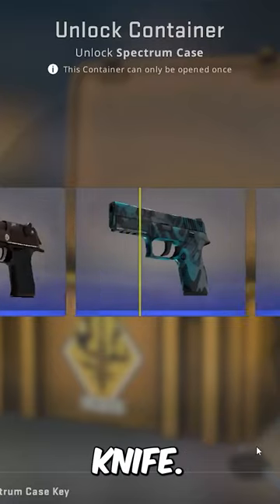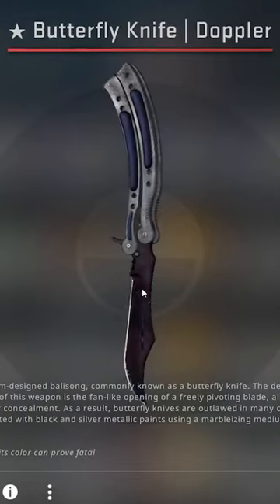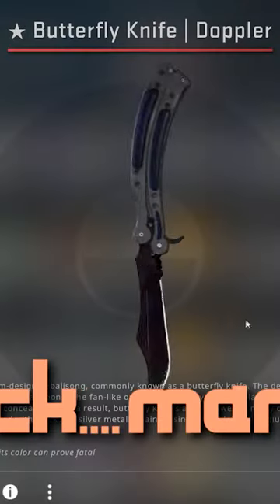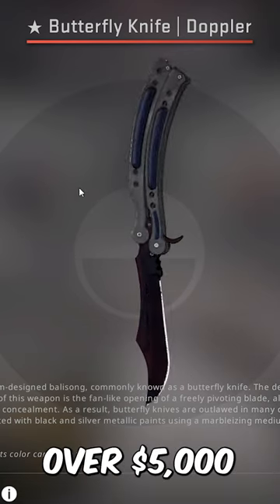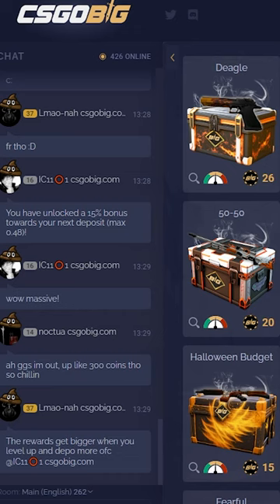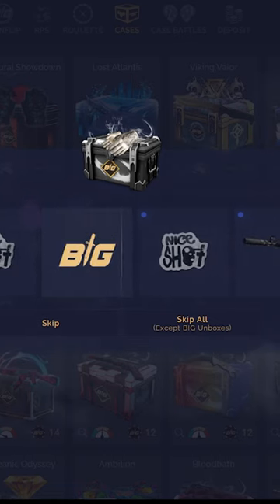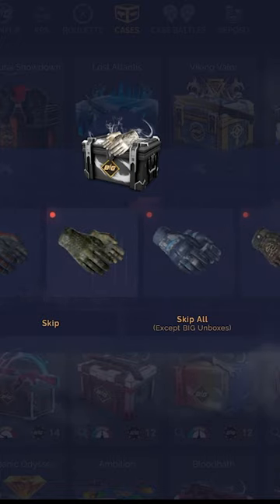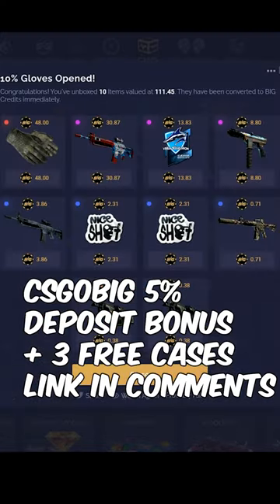He unboxed the "Black Mamba" Knife...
Check out CSGOBig and get a free 5% deposit bonus and 3 free cases! 18+ ONLY